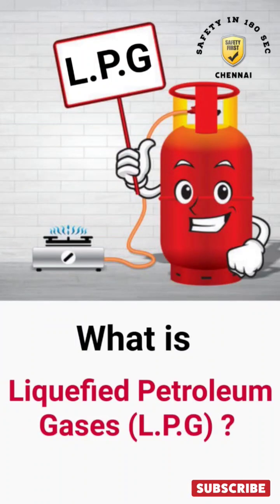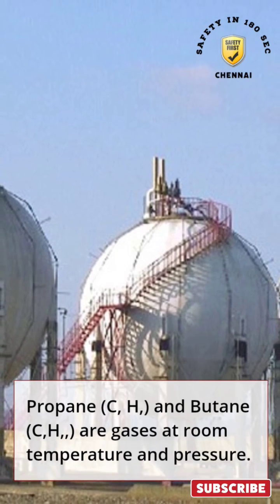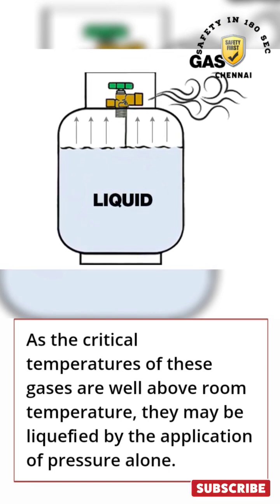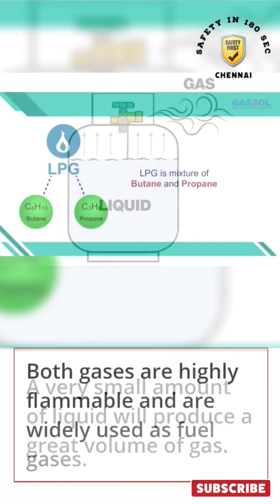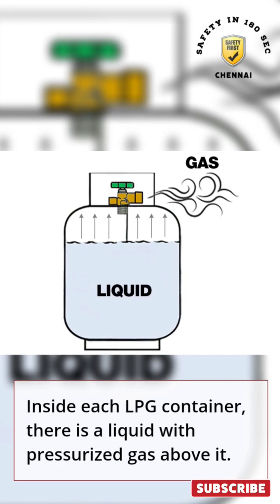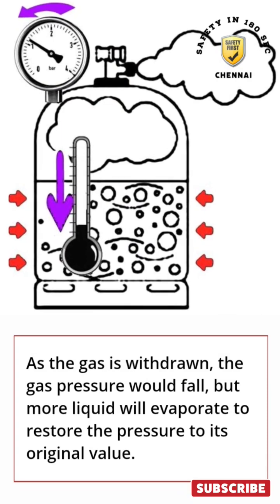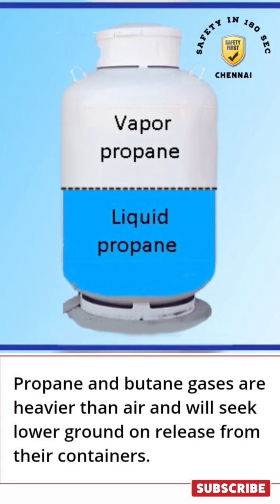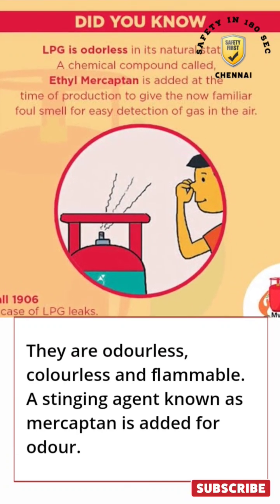What is Liquefied Petroleum Gases (L.P.G)?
Liquefied Petroleum Gases (L.P.G): -

Propane (C, H,) and Butane (C,H,,) are gases at room temperature and pressure. As the critical temperatures of these gases are well above room temperature, they may be liquefied by the application of pressure alone. A very small amount of liquid will produce a great volume of gas. Both gases are highly flammable and are widely used as fuel gases. Inside each LPG container, there is a liquid with pressurized gas above it. As the gas is withdrawn, the gas pressure would fall, but more liquid will evaporate to restore the pressure to its original value.

Propane and butane gases are heavier than air and will seek lower ground on release from their containers. They are odourless, colourless and flammable. A stinging agent known as mercaptan is added so that a leak can be confirmed by the odour. The temperature of LPG should never be allowed to rise above the critical temperature. Above critical temperature the substances can only exist as gases and if the cylinders are heated above critical temperature they are therefore likely to explode. The critical temperature of propane is 96.7°C and of butane it is 152°C.